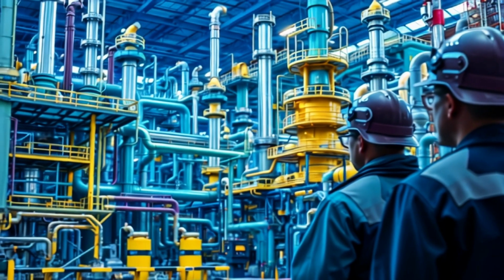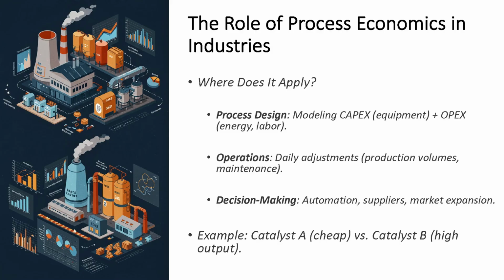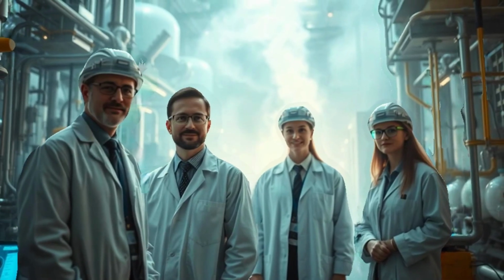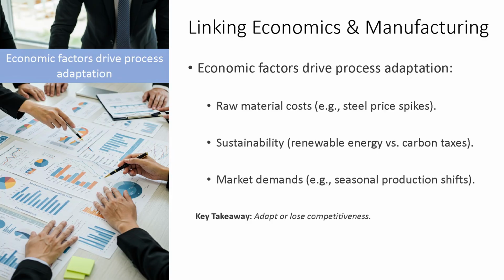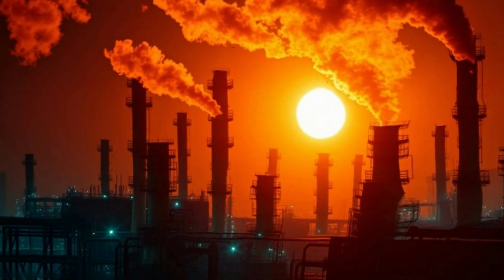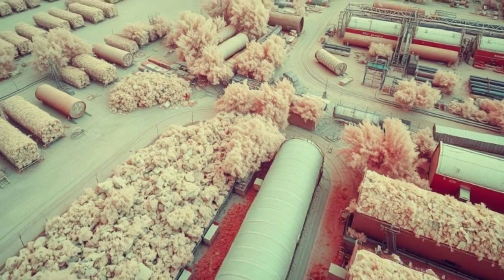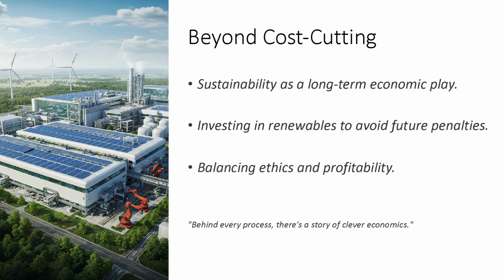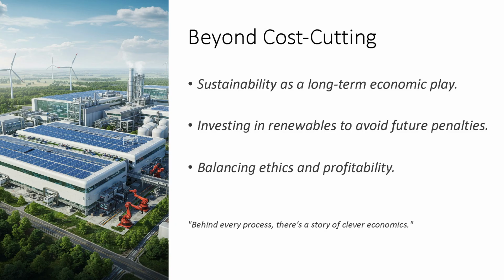Introduction to Process Economics in Plant Design - Part 1/6 | Ts. Dr. Rama Yusvana - UTHM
Join Dr. Rama Yusvana, a senior lecturer from the Faculty of Engineering Technology at Tun Hussein Onn University of Malaysia (UTHM), for an insightful exploration of Process Economics in Plant Design. This video is a must-watch for engineers, industrial managers, and students seeking to master the principles of cost-efficiency, sustainability, and strategic decision-making in industrial operations.

📌 What You’ll Learn:

Fundamentals of Process Economics: Understand how to balance costs (CAPEX vs. OPEX) and value in plant design.

Key Economic Drivers: Explore how raw material prices, sustainability goals, and market demands shape industrial processes.

Optimization Strategies: Learn techniques like AI-driven process optimization, waste-to-revenue models, and agile supply chain management.

Sustainability as Economics: Discover why investing in renewable energy and eco-friendly practices is a long-term economic play.

Real-World Case Studies: See how industries like automotive, chemical, and food production apply these principles.

🎯 Who Should Watch:

Engineering students specializing in plant design or industrial engineering.

Plant managers, process engineers, and operations professionals.

Sustainability officers and decision-makers in manufacturing.

Academics and researchers interested in industrial economics.

📚 About the Lecturer:
Dr. Rama Yusvana is an academic at UTHM’s Faculty of Engineering Technology, with some expertise in process optimization and industrial economics. His research focuses on bridging technical engineering solutions with economic viability.

LinkedIn: Tun Hussein Onn University of Malaysia

Your engagement helps us create more content for the engineering community!